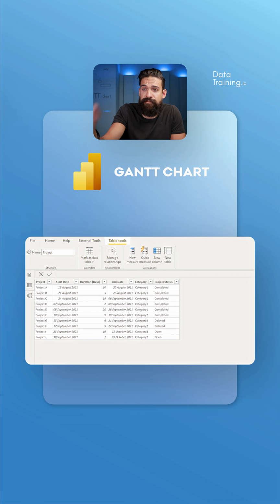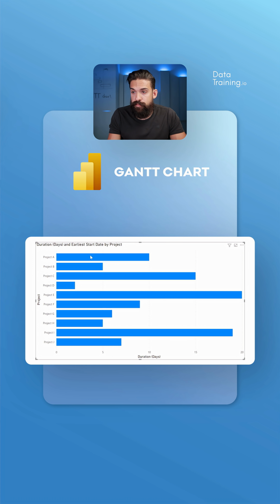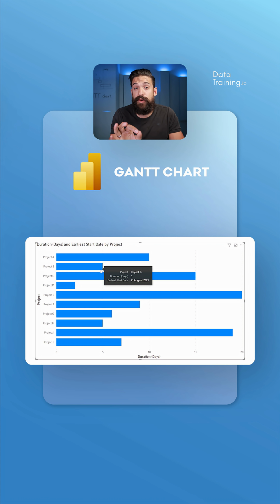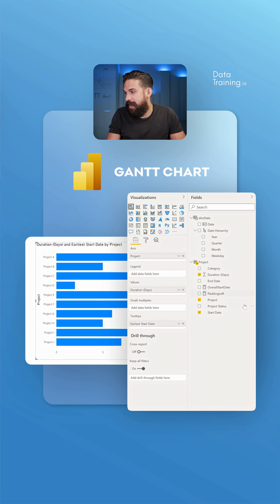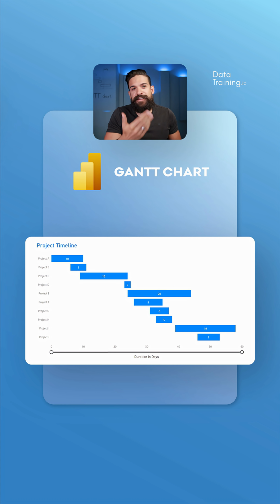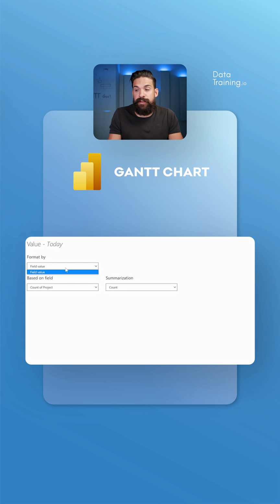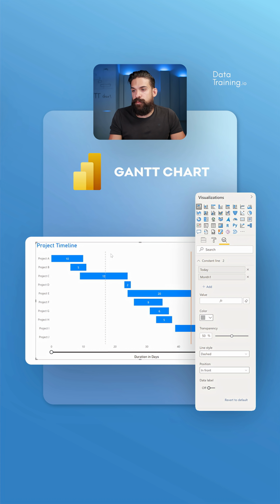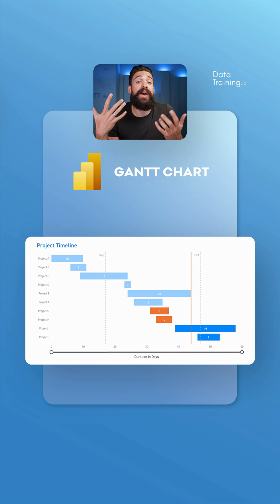Gantt Chart in Power BI | Project Schedule Tracker